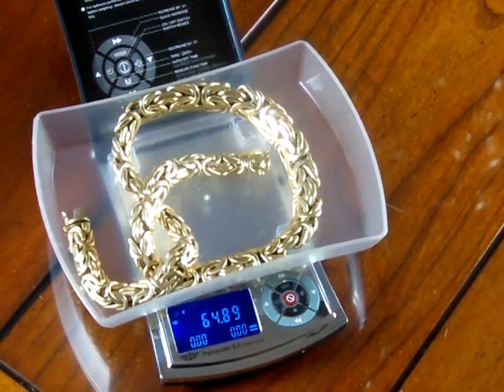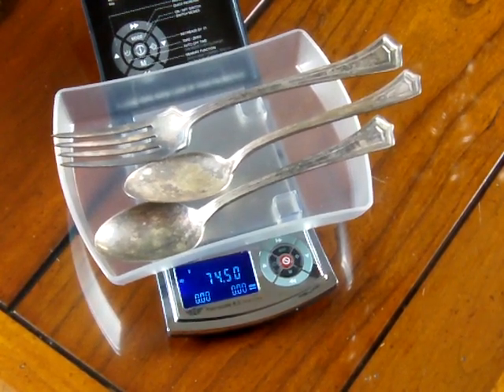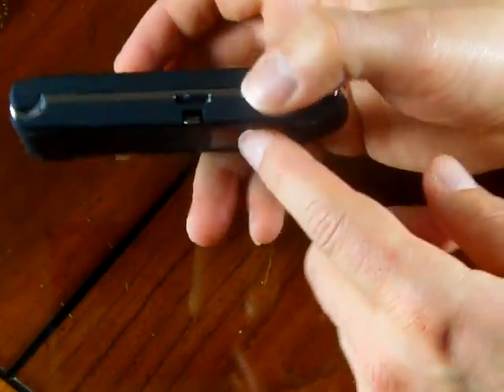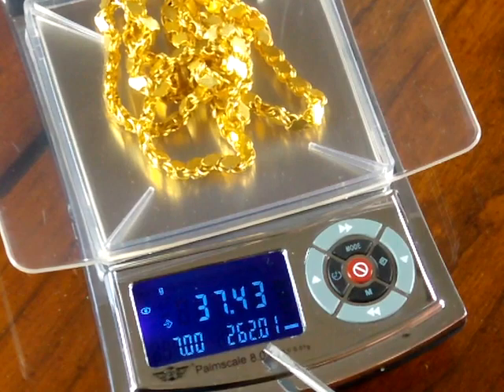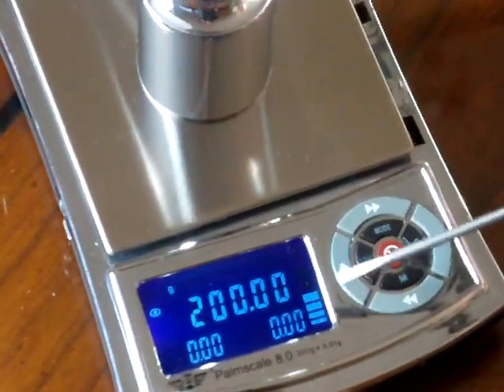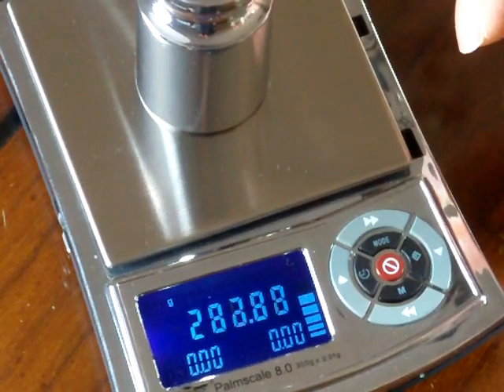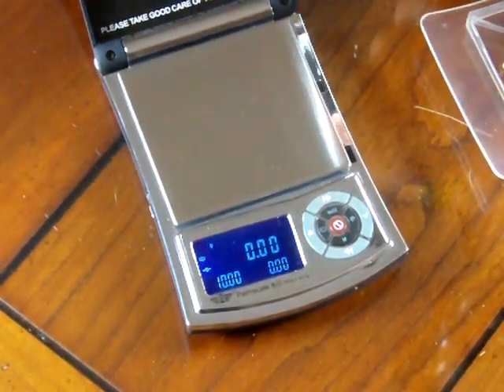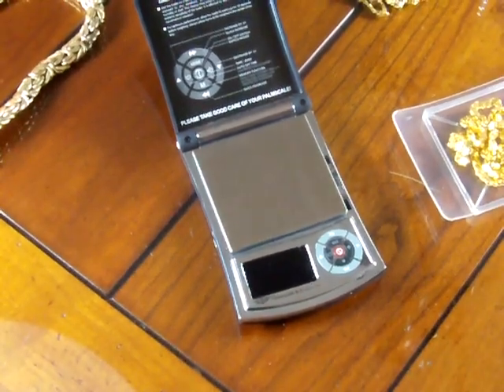Electronic Pocket Scale MyWeigh Palm 8 -300g x 0.01g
is the source for digital scales
MyWeigh palm scale PS8 weighs up to 300 grams and offers sensitivity to 0.01 grams. How to calibrate the pocket gram scale with the included calibration weights is easy. Price computing function allows you to calculate the cost per unit weight of gold, silver and other precious metals in grams, ounces, pennyweight and other weigh modes. MyWeigh pocket scales are not legal for trade, but if you visit us at either to see a large selection of legal for trade digital scales but these scales are a lot more expensive scales. Precision Weighing Balances is your source for electronic scales, digital balances and calibrations masses at discount prices.